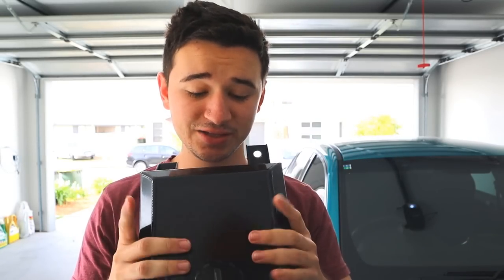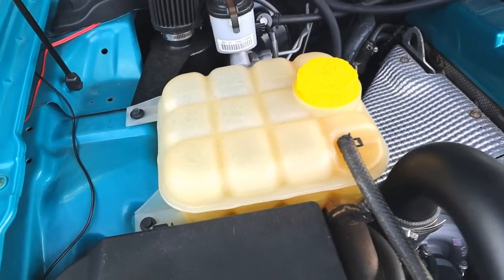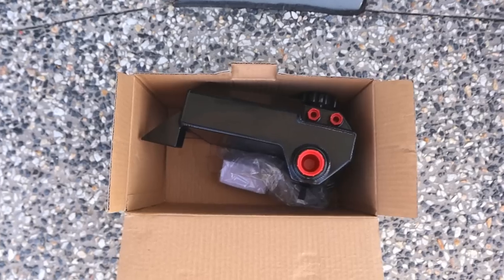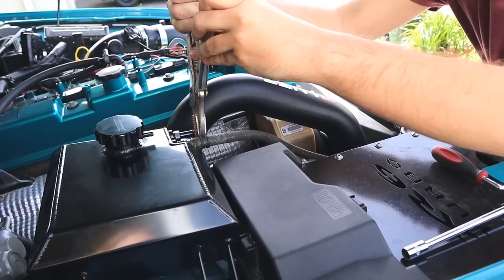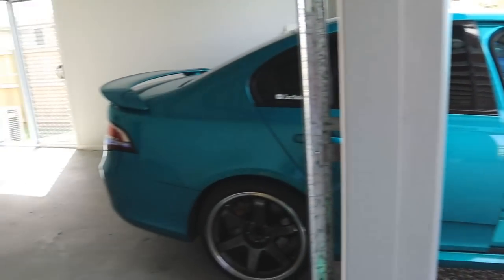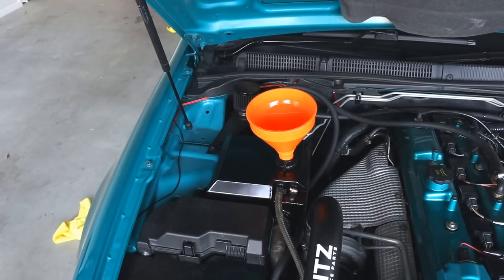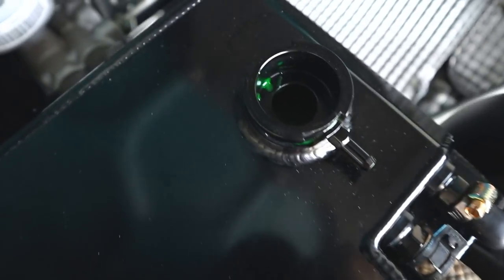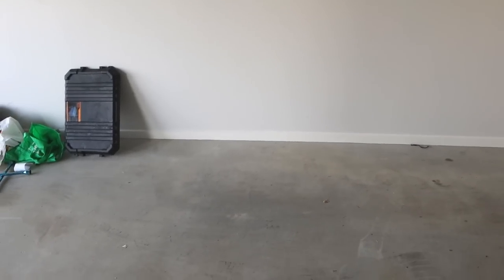FG TURBO ENGINE BAY MODS + Oil and Coolant Service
Today I finally got around to installing an Aeroflow Coolant Res to my 2008 Ford FG XR6 Turbo. Everything fit up really nicely!

FOLLOW SARAH ON INSTAGRAM!